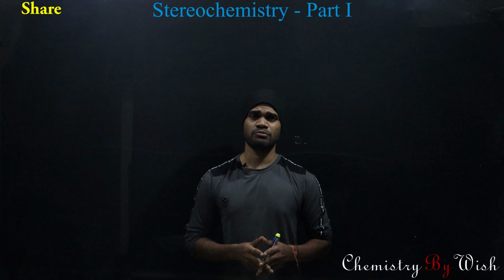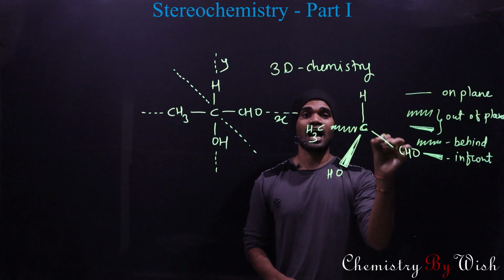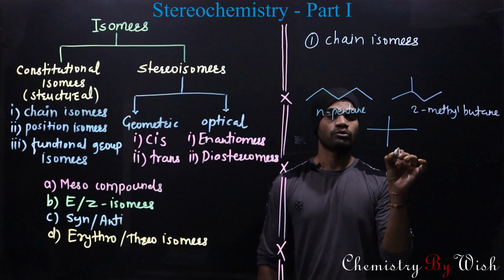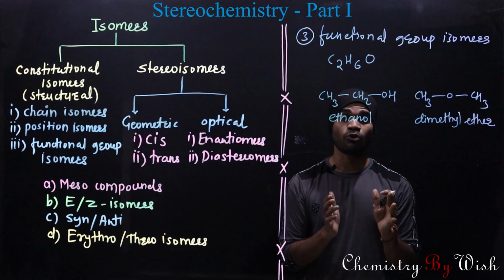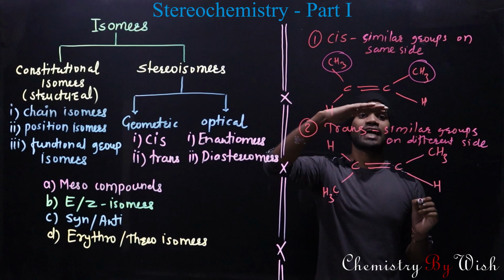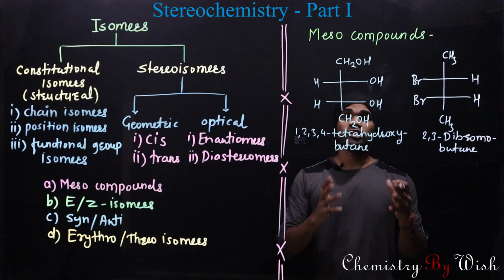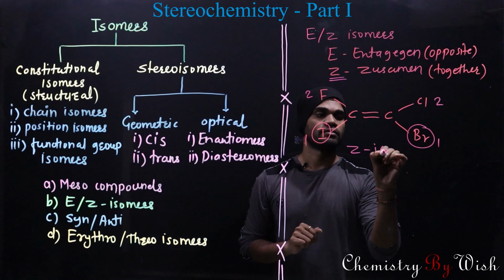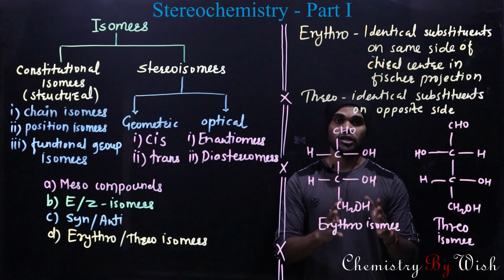Stereochemistry part I | Organic Chem | Isomerism | Meso isomers | E/Z | Syn/Anti | Erythro/Threo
Hello everyone,

Chemistry By Wish
I am Your Educator and teacher Mr. Vishal Naik (M.Sc. NET- JRF, NET-LS, SET, GATE)

1. Basics of Stereochemistry
2. Types of isomers
     a) Constitutional (structural) isomers
            1) Chain isomers
            2) Position isomers
            3) Functional group isomers
     b) Stereoisomers
            1) Geometric isomers
                       Cis/ Trans
            2) Optical isomers
                      Enantiomers / Diastereomers
3. Meso compounds
4. E/Z isomers
5. Syn /Anti isomers
6. Erythro / Threo isomers

Other Useful videos for references – You may use below link of videos